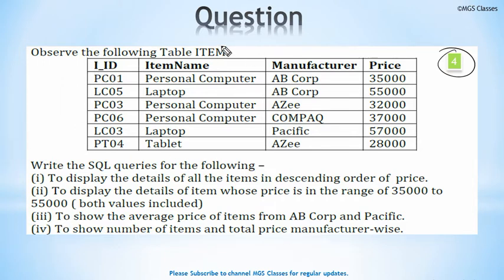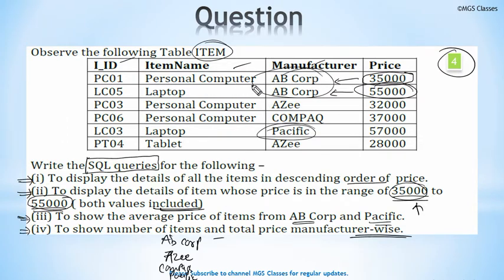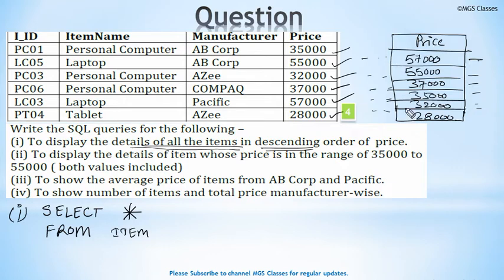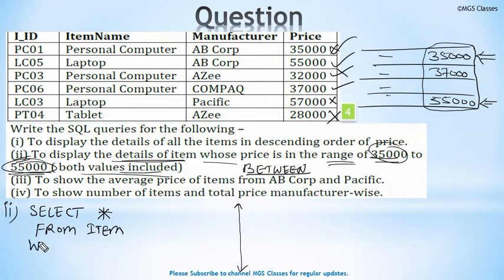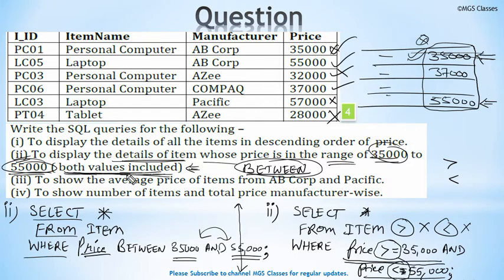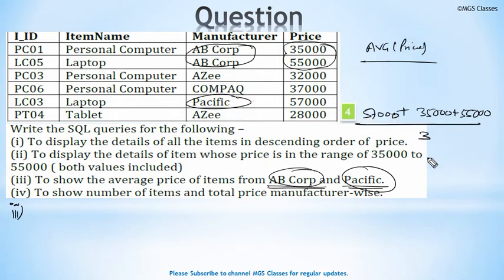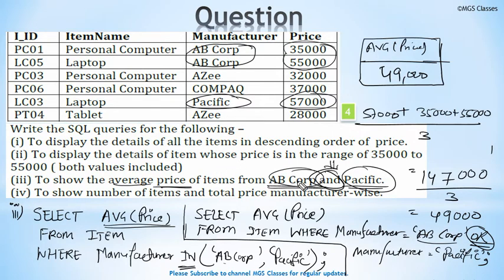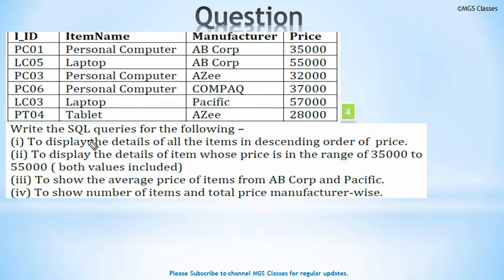Question #14: Question of Day 16-04-2022 (SQL ORDER BY, GROUP BY, BETWEEN, IN, AVG, COUNT Functions)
Question #14: Question of Day 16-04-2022 (SQL ORDER BY, GROUP BY, WHERE Condition BETWEEN Operator, IN Operator, OR Operator, AVG, COUNT Functions)

Topic : SQL Functions (SQL ORDER BY, GROUP BY, WHERE Condition BETWEEN Operator, IN Operator, OR Operator, AVG, COUNT Functions)